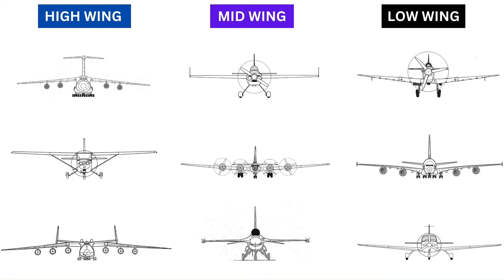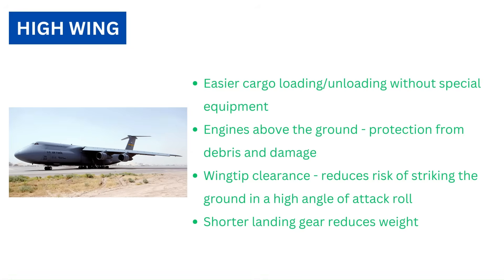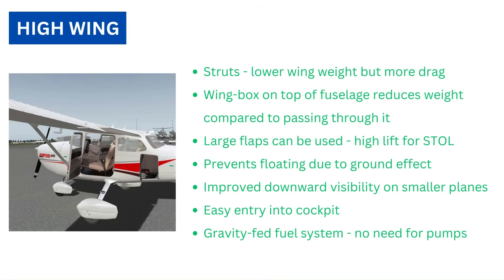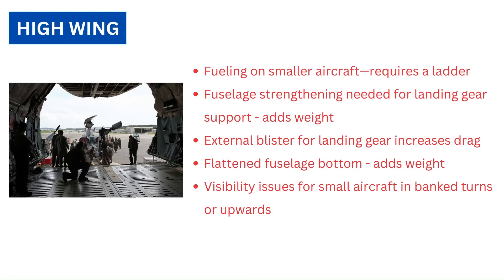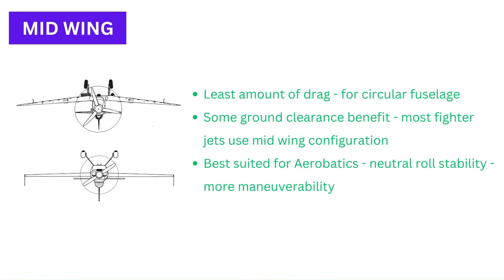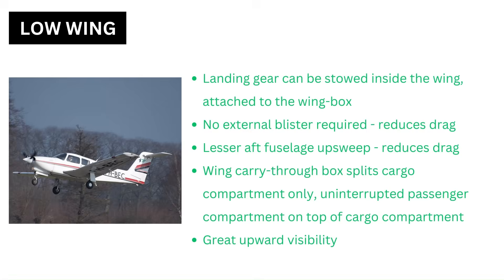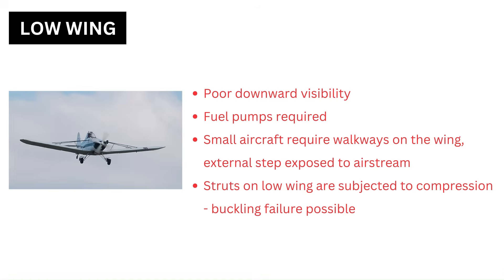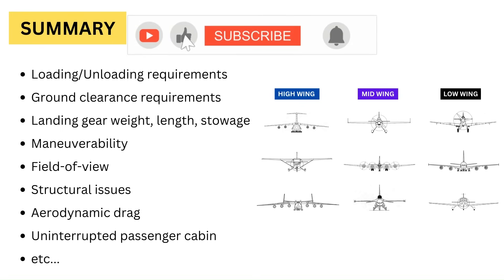Different Wing Placement and their Pros and Cons | High Wing, Mid Wing, Low Wing Aircraft Design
How do you know when to choose a high wing, a mid-wing, or a low wing? In this video, we will look at some of the pros and cons of each wing placement, so that we can decide the best position of the wing for a particular aircraft design.